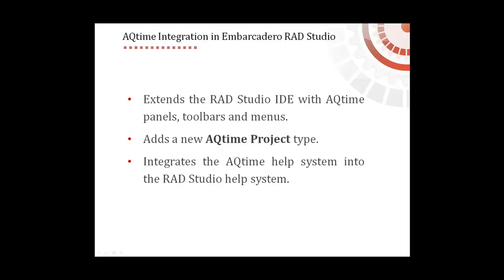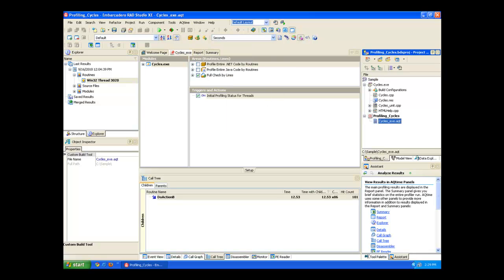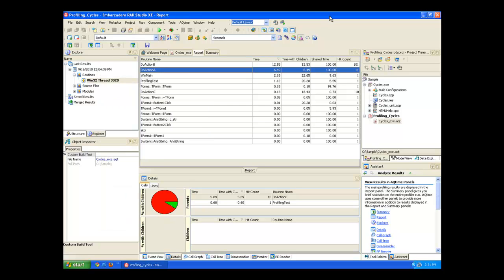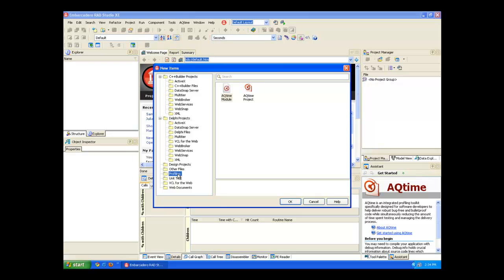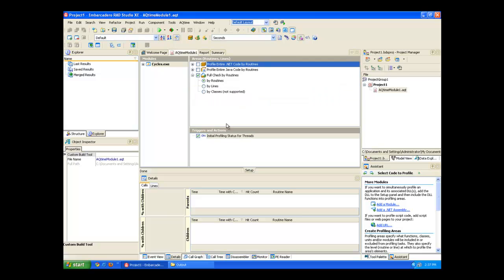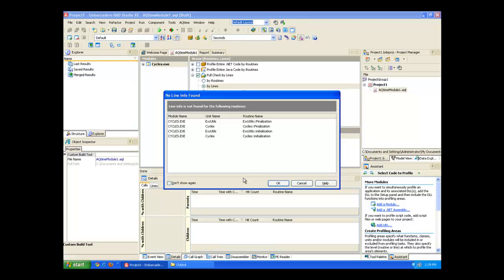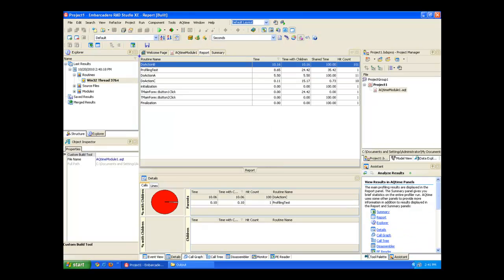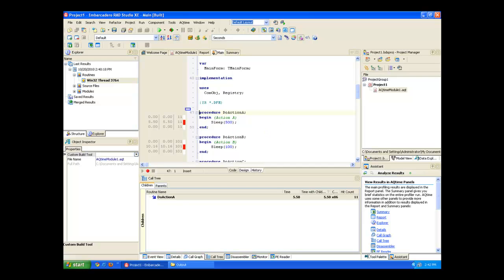AQtime Integration in Embarcadero RAD Studio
This video explains basic concepts of AQtime's integration into Embarcadero RAD Studio and demonstrates how you can profile your applications without leaving the RAD Studio IDE.

From this video, you will learn:

- How AQtime integrates into RAD Studio and extends RAD Studio's native interface with AQtime panels, menus and toolbars.

- How you can create an AQtime project for profiling in RAD Studio.

- How to set up project properties: specify which modules and what code segments should be profiled and choose a profiler.

- How to specify profiler settings and start the profiling.

- How to analyze profiling results using AQtime panels and RAD Studio's Editor.